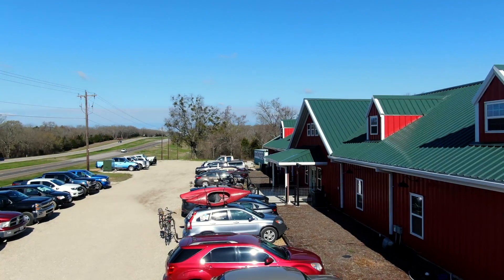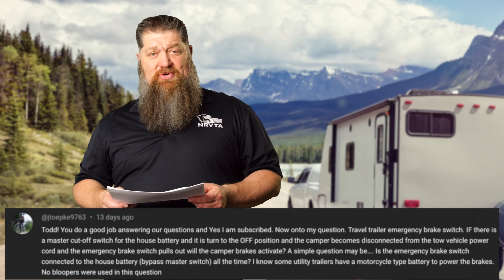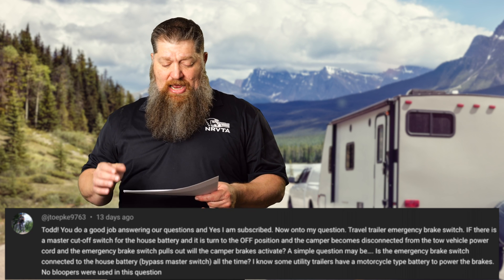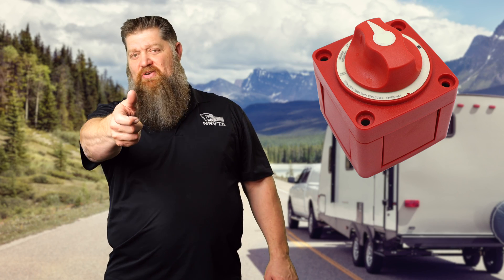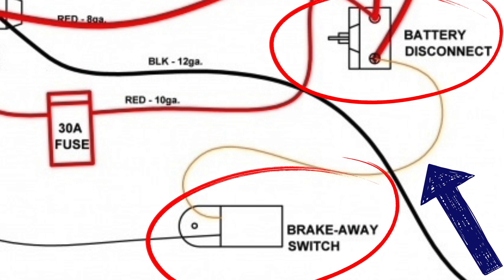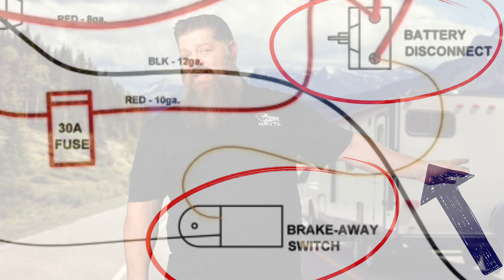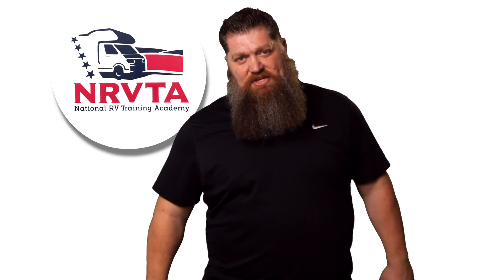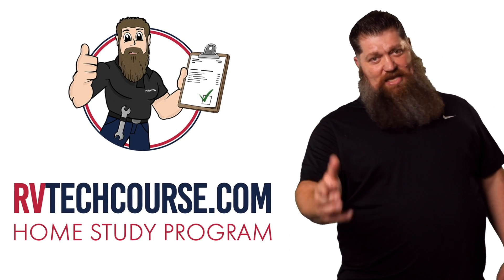What is the Emergency Break Away Switch?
What is the Emergency Break Away Switch? Greetings, tech enthusiasts, and welcome back to Tech Tip Tuesday! 🎉 This week, we're shining a spotlight on a critical yet often overlooked component in the RV world – the Emergency Breakaway Switch.

Understanding this switch isn't just about knowing your RV; it's about safeguarding your travels. Discover how this unassuming device can make a world of difference in emergencies.